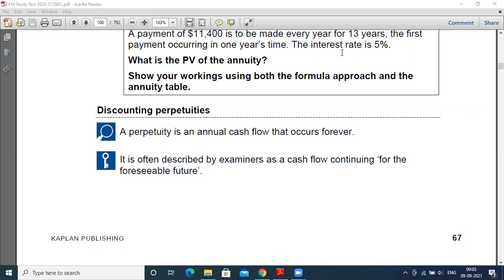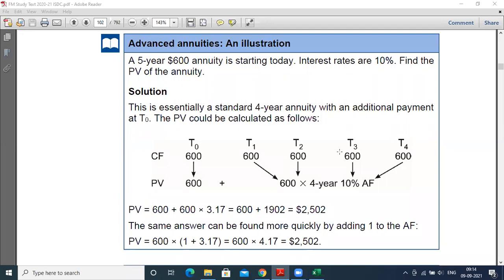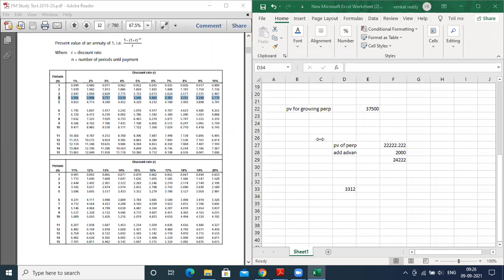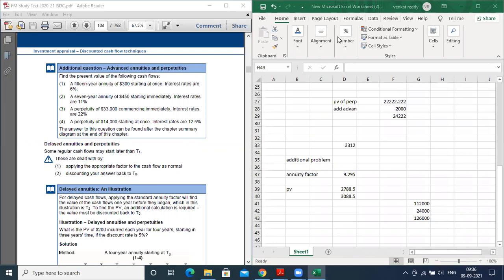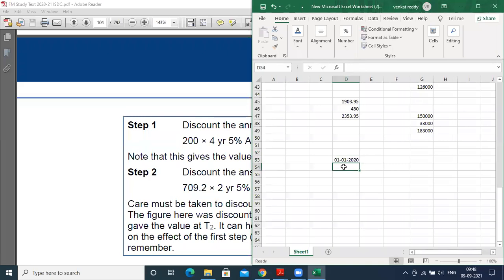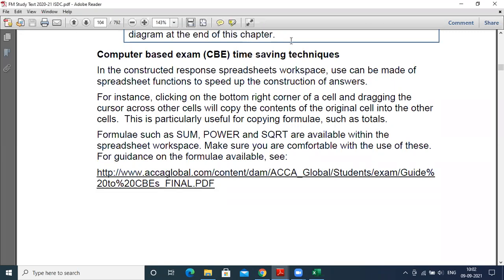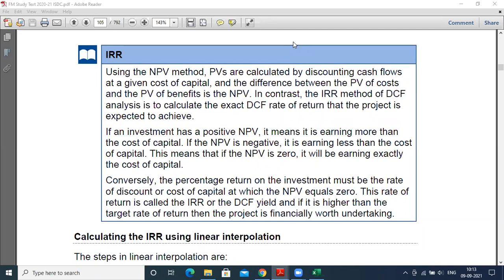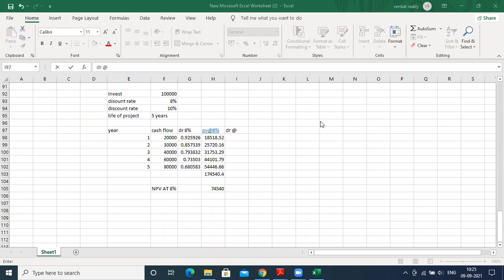How to Calculate Present Value of a Perpetuity | Time Value of Money Explained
"Ever wondered how to value an investment that pays you forever? Whether it's dividends from stocks or rental income from property, calculating the present value of these perpetual cash flows is easier than you think! In today's video, I'll break down how to calculate the present value of a perpetuity using simple formulas and real-life examples."

Intro to TVM & Perpetuity:
   "Before we dive into the numbers, let’s quickly understand what a perpetuity is. A perpetuity is an infinite series of equal cash flows. It’s used in finance to determine the value of assets like bonds, stocks, or even real estate, where you receive a steady cash flow over an indefinite period. To find out the present value of these cash flows, we use the concept of the Time Value of Money."

Section 1: Formula for Present Value of Perpetuity**
- "The formula to calculate the present value of a perpetuity is simple:
   [PV = {C}{r}]
   Where:
   - PV = Present Value
   - C = Annual cash flow or payment
   - r = Discount rate or required rate of return.

   Example: "Let’s say you expect to receive $10,000 annually from an investment indefinitely, and your required rate of return is 5%. Plugging into the formula:
   PV = {10,000}{0.05} = 200,000
   So, the present value of this perpetuity is $200,000."

Section 2: Perpetuity with Growth (Growing Perpetuity)
 "In some cases, the cash flow might not remain constant forever. It may grow at a fixed rate, such as dividends that increase by 2% per year. For this, we use the formula for a growing perpetuity:
   [PV = {C}{r - g}
   Where:
   -g = Growth rate of the cash flows.

   Example: "If your cash flow of $10,000 grows by 2% per year and your required rate of return is 5%, the formula becomes:
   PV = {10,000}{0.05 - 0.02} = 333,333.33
   This growth increases the present value to $333,333."

Section 3: Real-Life Examples
"Imagine you own a property that generates $50,000 in annual rental income, and you expect this to last forever. If your discount rate is 6%, then the present value of this property is:
  PV = {50,000}{0.06} = 833,333
   So, the value of this infinite stream of rental income today is approximately $833,333."

Section 4: Key Takeaways
To summarize:
   - The present value of a perpetuity gives you the worth of a constant stream of payments today.
   - It’s calculated by dividing the annual cash flow by the discount rate.
   - If cash flows grow, you account for that with the growing perpetuity formula."

"I hope this breakdown of how to calculate the present value of a perpetuity was helpful.